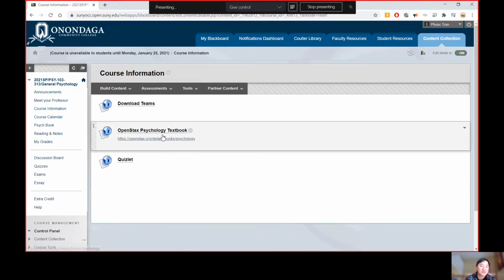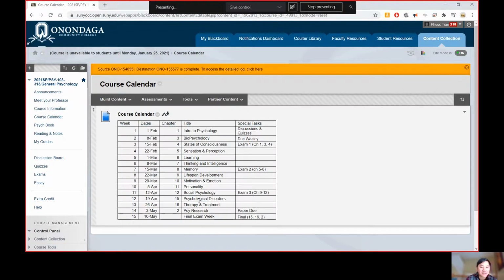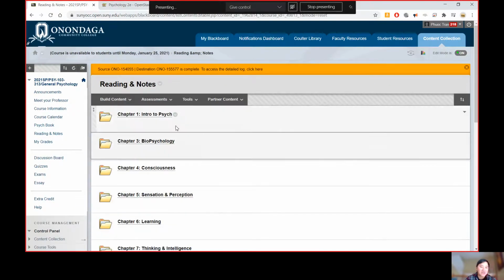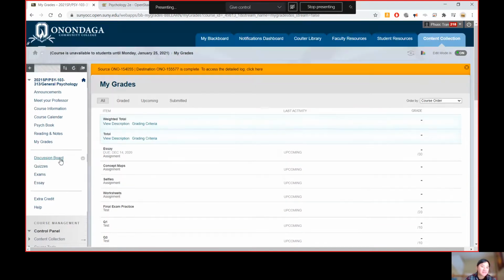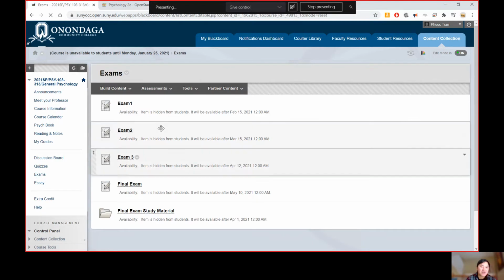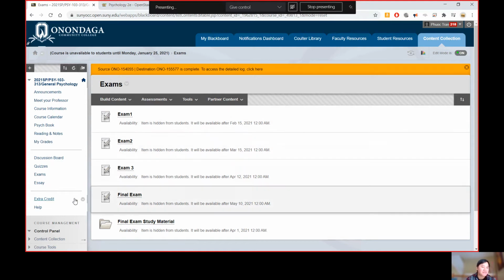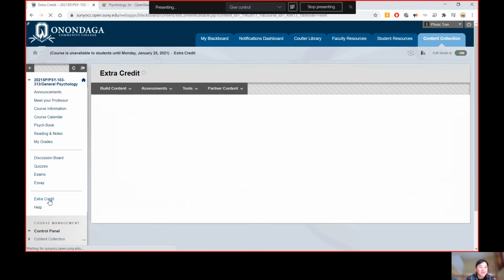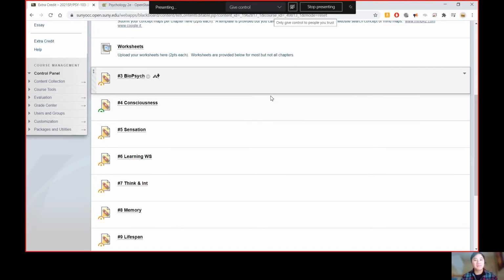Intro to PSY 103 - Spr2021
Brief Intro Video on how to navigate the course on blackboard.